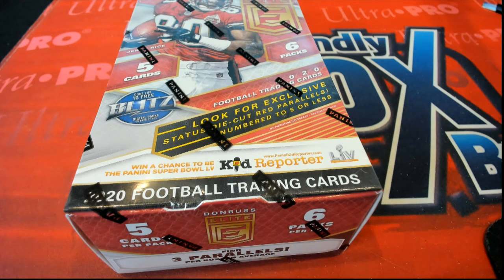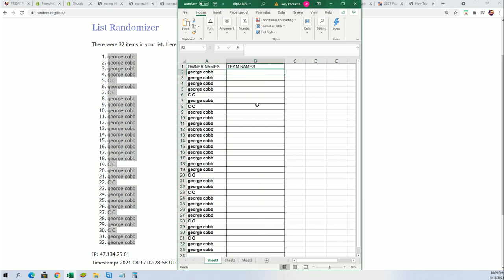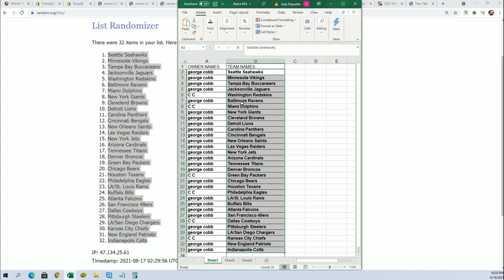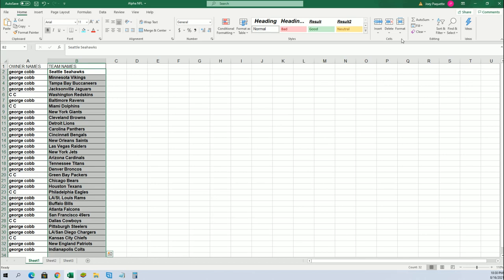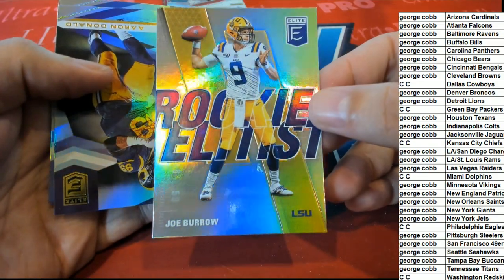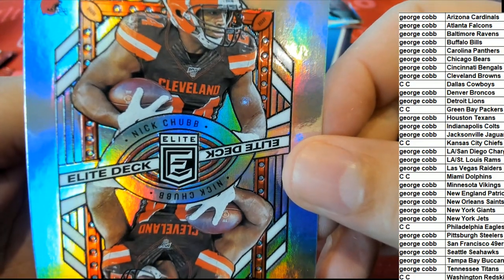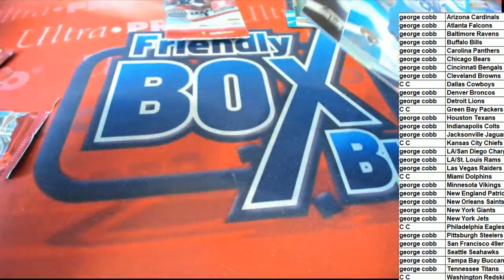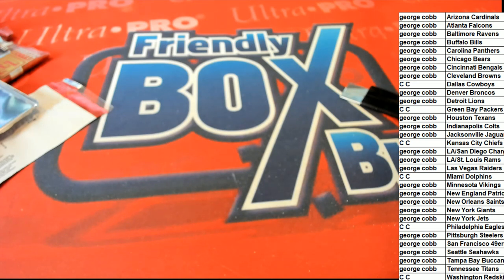2020 Panini Donruss Elite Football Hobby Tmall 20ELTMALLFB122